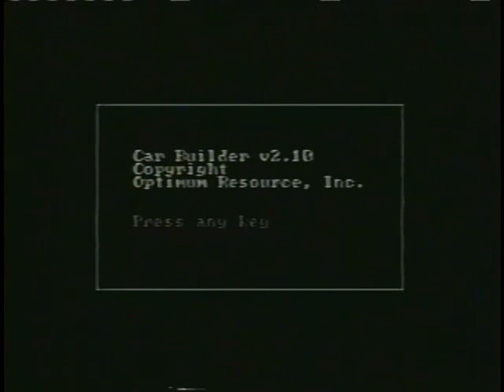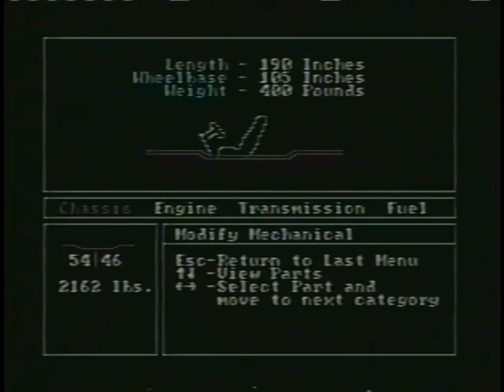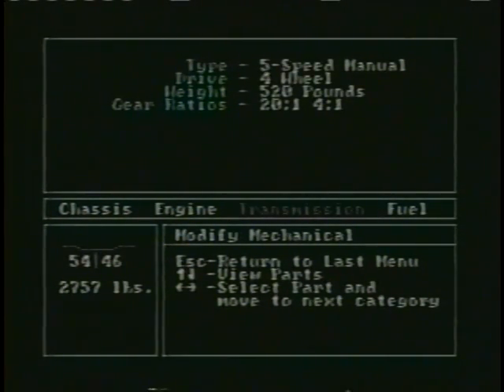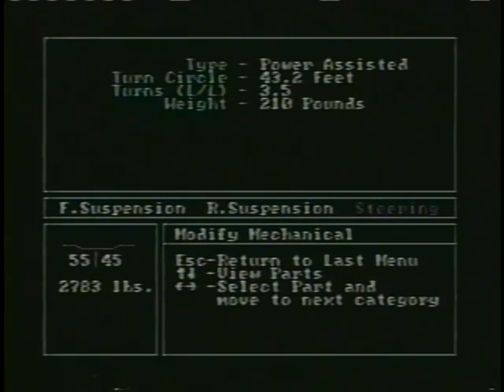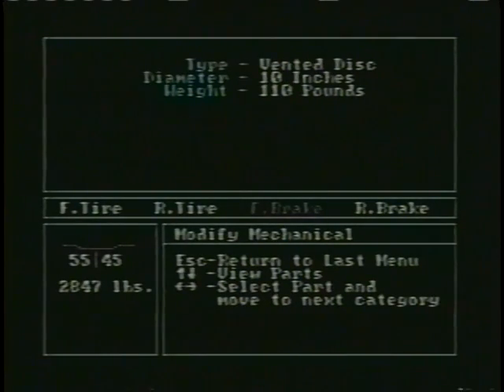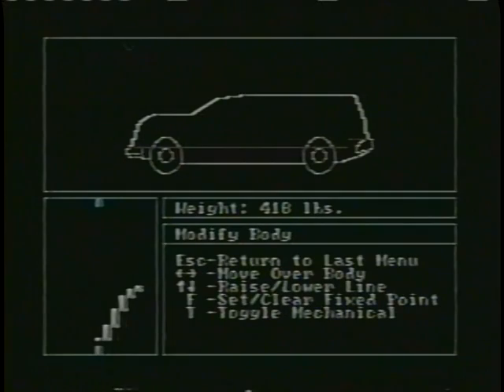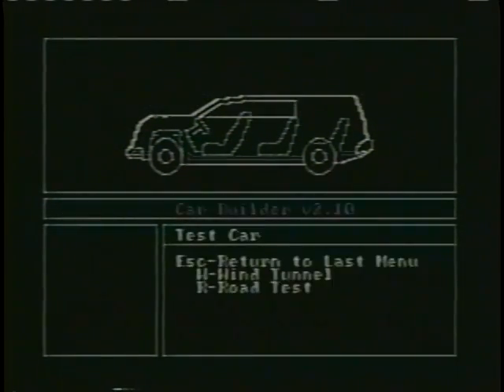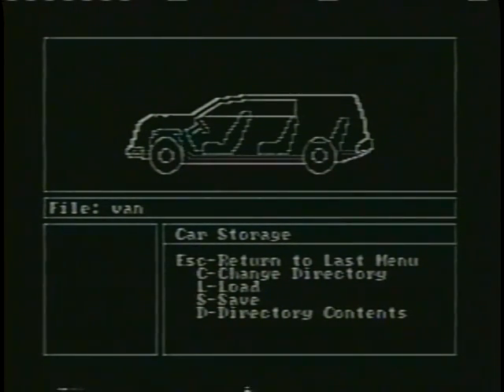Day #2, Research & Design